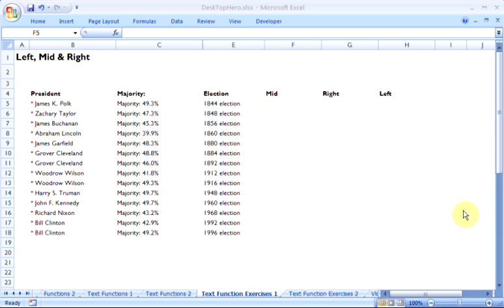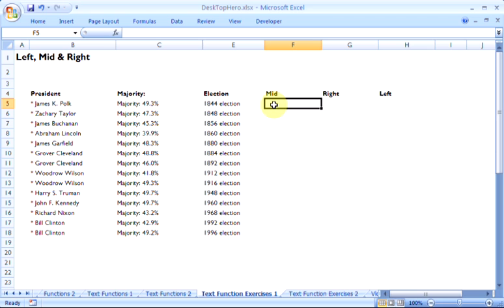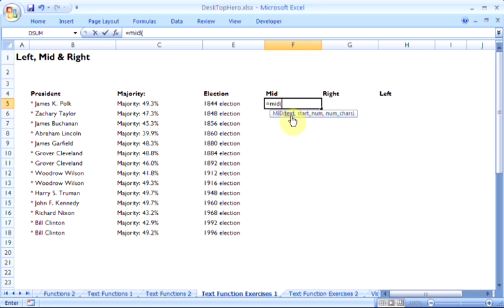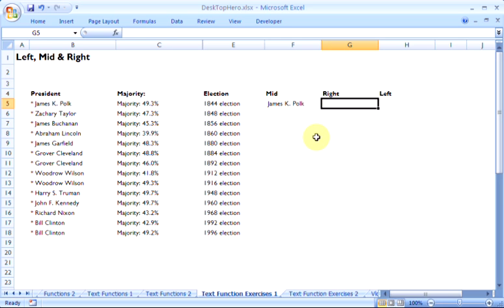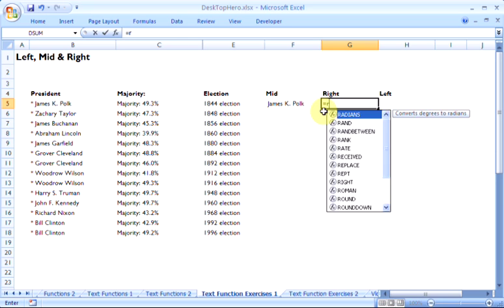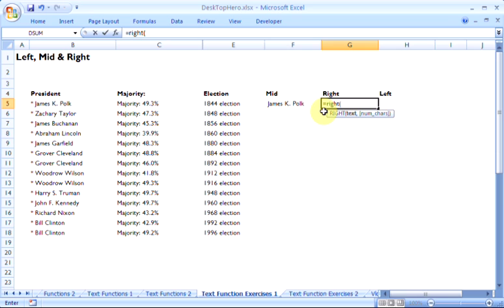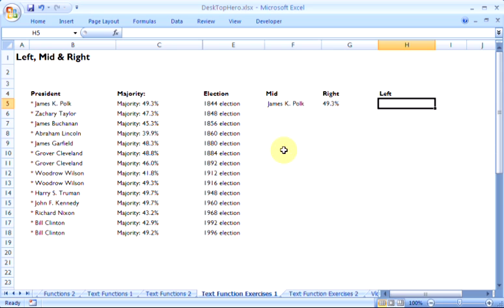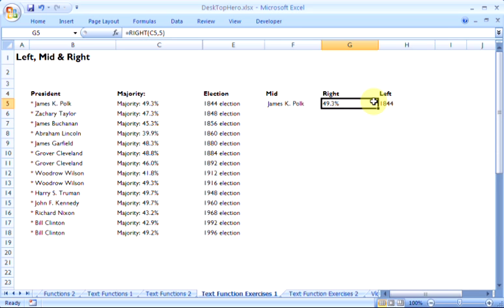Excel: Left, Mid and Right Text Functions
for other useful tutorials.

The Today and Now functions are a very convenient way to show you the current date and time.  By entering the Today formula into your cell, the result is the current date in mm/dd/yyyy format.  By entering the Now function in your cell, the result will return a timestamp including the current date and time.  This will be displayed in the same date format as the Today function with the time format being hh:mm:ss.
These formulas can be used by themselves to give you an immediate result of the current date or time.  They can also, be very powerful tools when you use them in conjunction with other formulas.  Nesting with these functions saves you a lot of time and is a very accurate way to run your date and time formulas.
Today and Now Formulas
To insert the formulas all you need to do is go to the cell you want them to be and type =today() or =now().  Note that there are no arguments in between the parentheses .  The reason for this is because these formulas require no arguments at all.  They will refer to your systems date and time and give you the current information.  If you notice that these formulas are displaying an incorrect date or time, you will want to check and make sure that you system settings are correct.